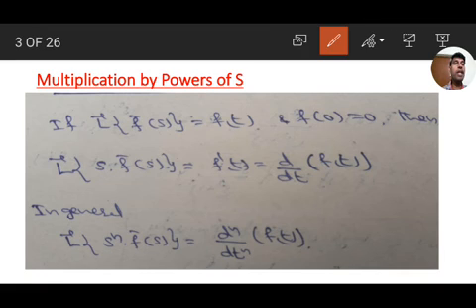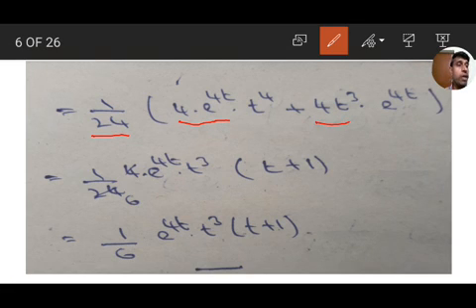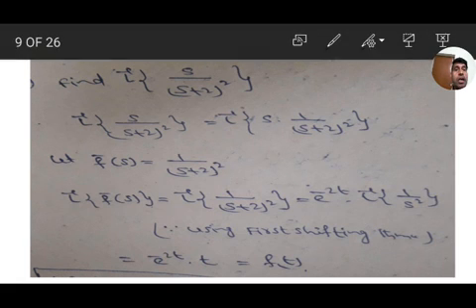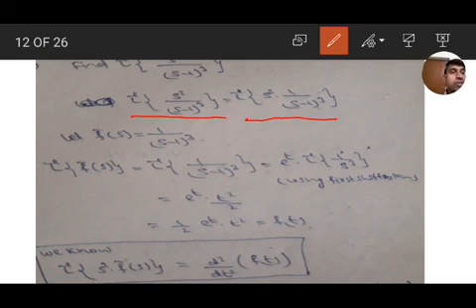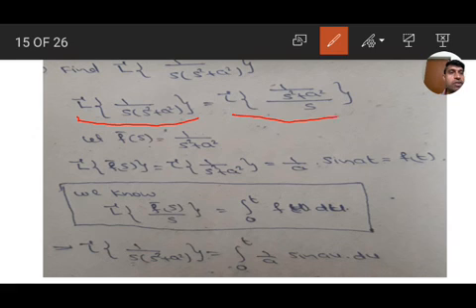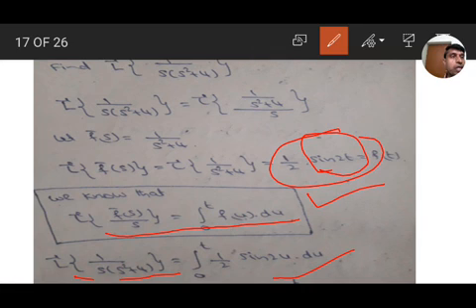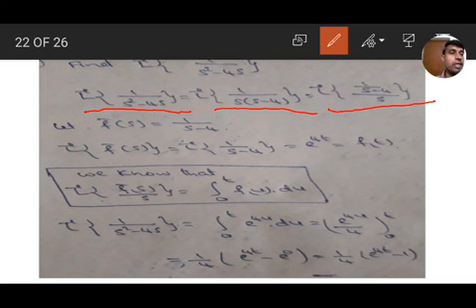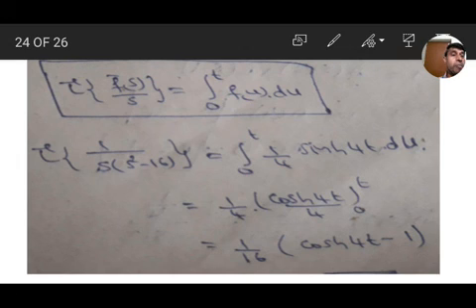Inverse Laplace Transforms ( Multiplication and Division by Powers of S )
Multiplication by powers of S  and Division by Powers of S